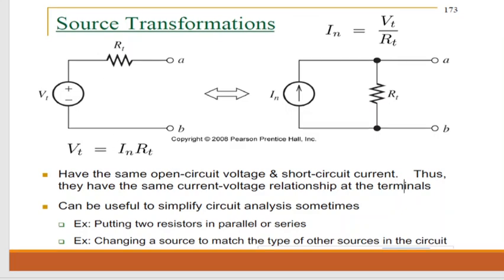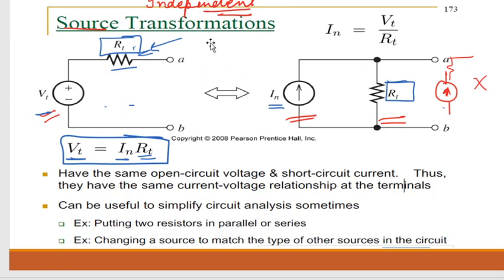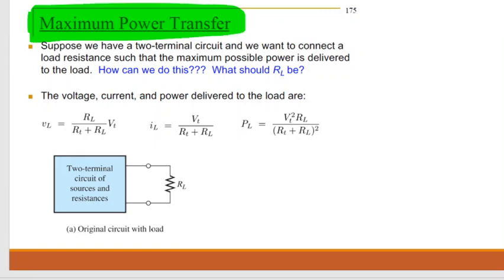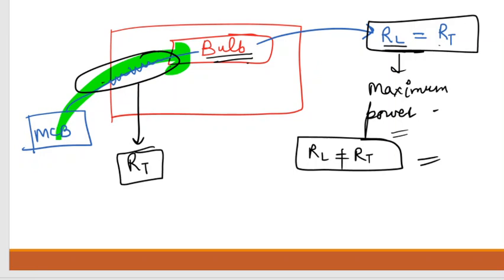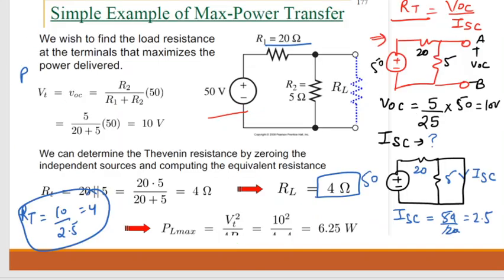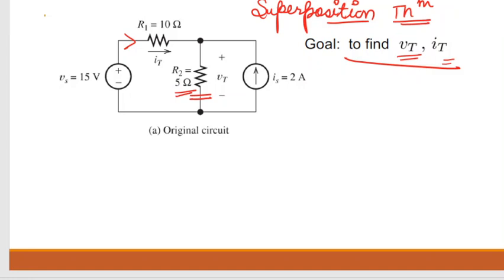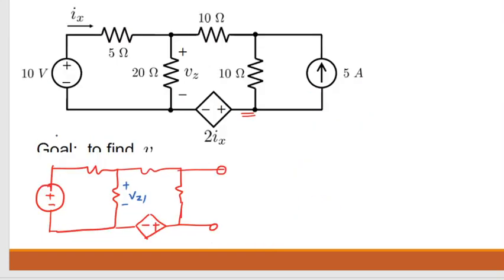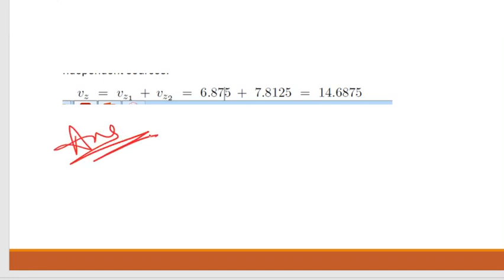source transformation, maximum power transfer theorem, superposition theorem in English